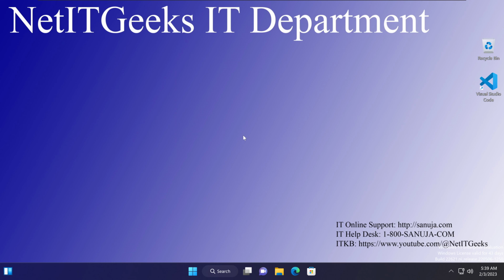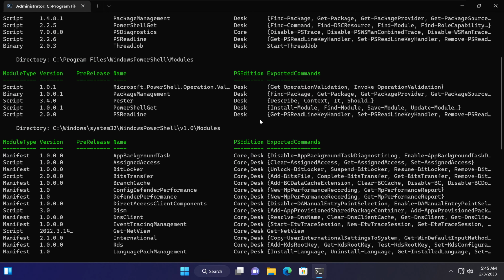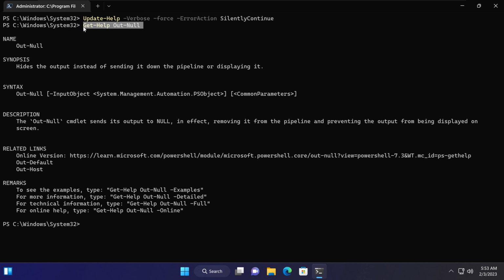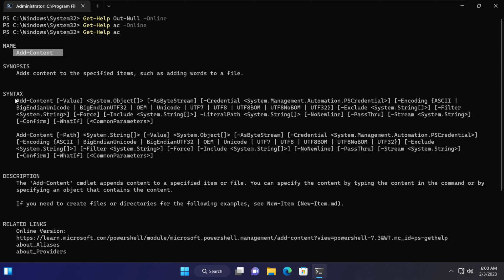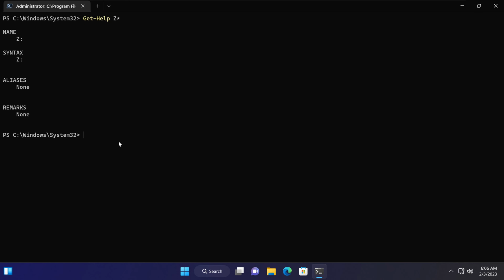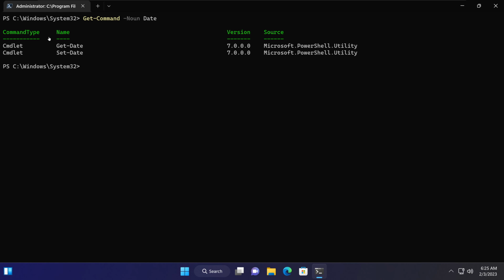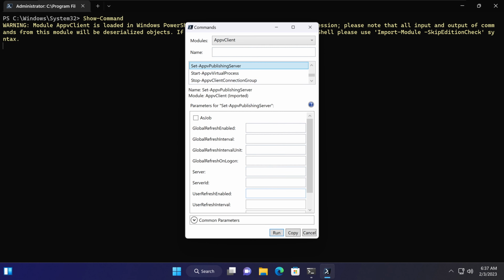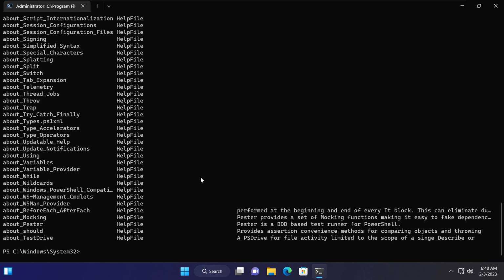PowerShell 7 Tutorial 4: How to use PowerShell built-in Help and Search features like a Pro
In this tutorial on PowerShell 7, I go over how you can built-in help and cmdlet search features in like a PowerShell expert or a pro. This is a useful tutorial for anyone who is new to PowerShell scripting as it allows you to find aliases, cmdlets, functions and features right on the CLI.

This demonstration uses Windows 11 Enterprise and PowerShell 7. But the PowerShell commands and steps taken here to install the latest version of PowerShell program should work on all versions of Windows 10, Windows Server 2012 through 2022.

Chapters:
00:00 - Introduction
05:59 - Updating Help
16:57 - Help Online
19:29 - Get-Help features
28:37 - Get-Command features
37:06 - Show-Command features

Co-producer:
Manuja Senanayake